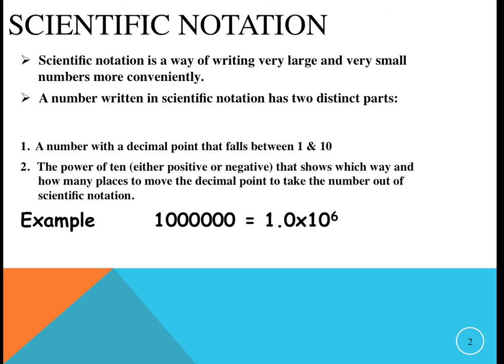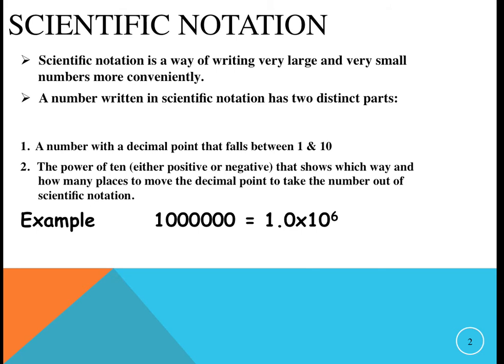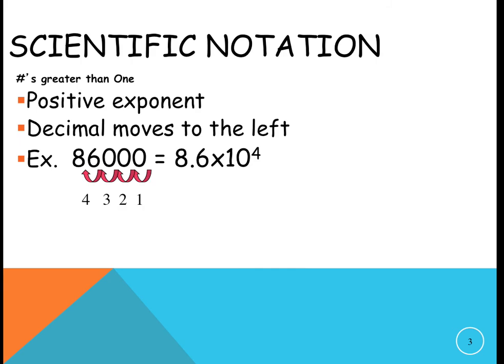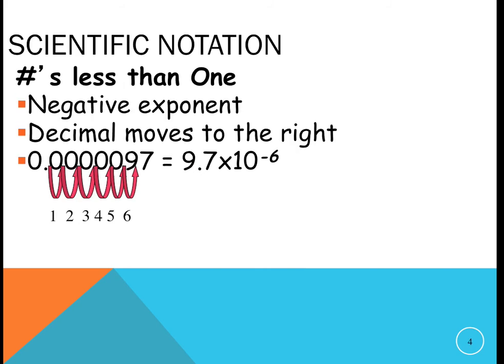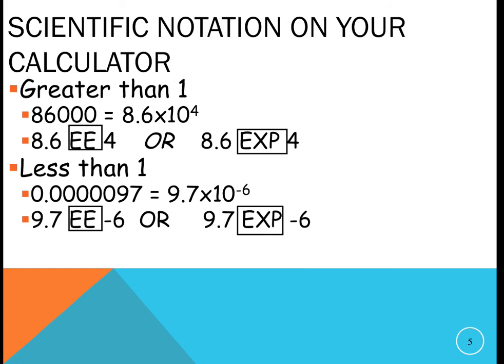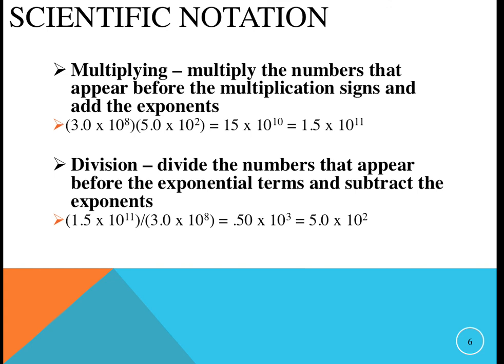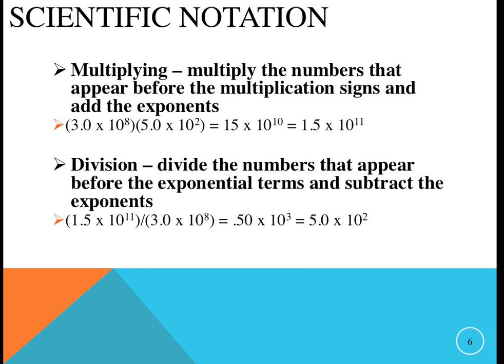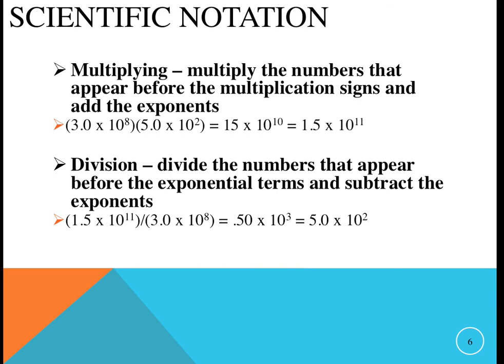4 Sci Notation